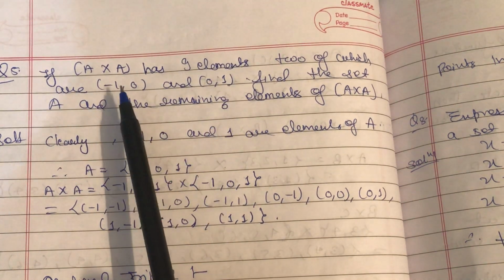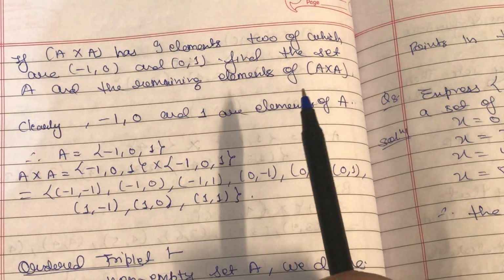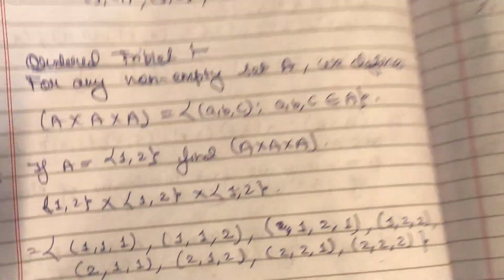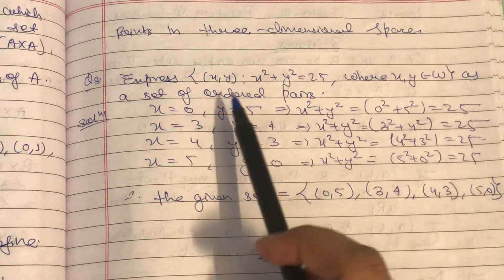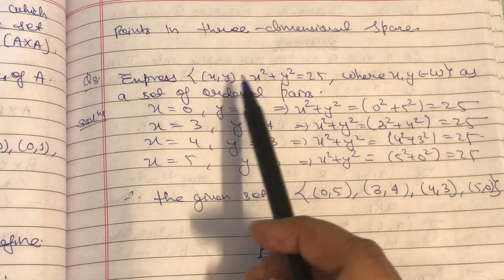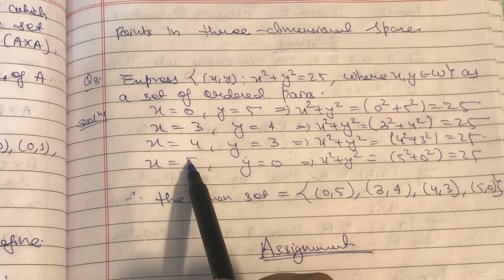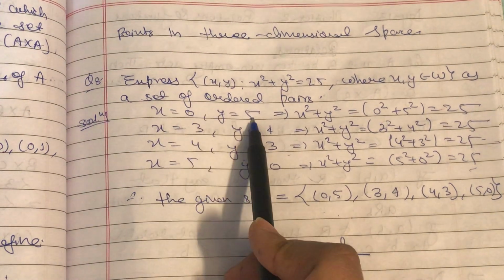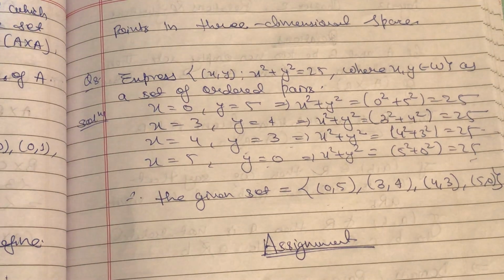Day12_grade11_chp2_maths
In this video I solved question based on Cartesian product of two sets .